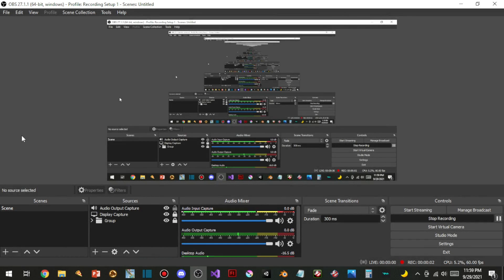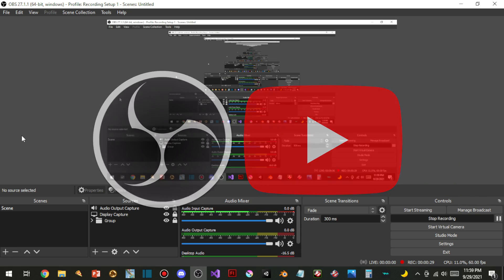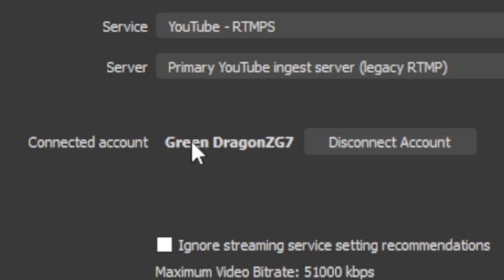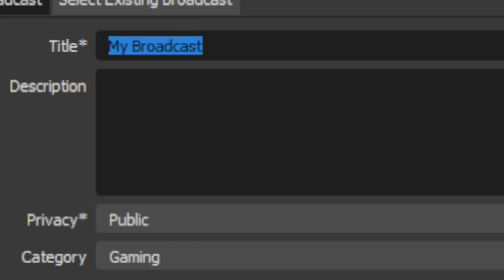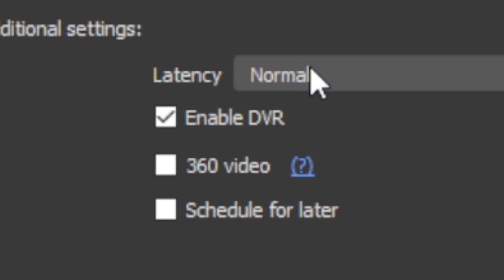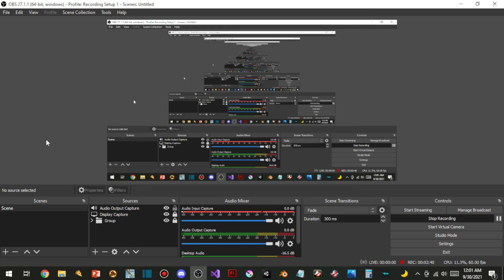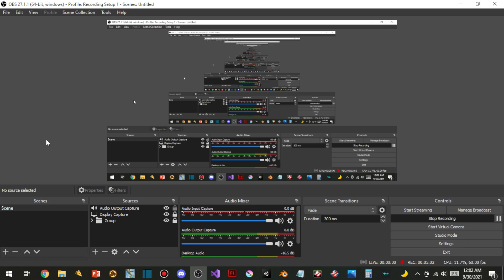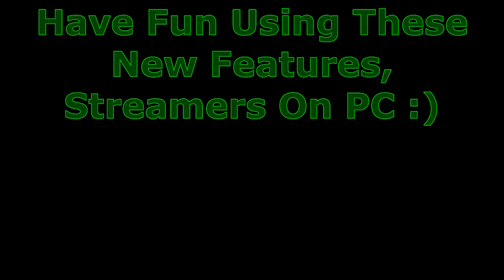This New Update For OBS Studios Is Amazing For Streamers!!!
So... A New Update Has Came In For OBS Studios (A Recording System I Use For PC)! This Update, v27.1.1, Is A Phenomenal Update! Find Out Why By Watching This Video And Please Do Comment Your Opinions About It In The Comment Section :)